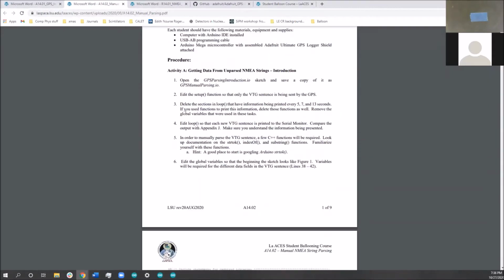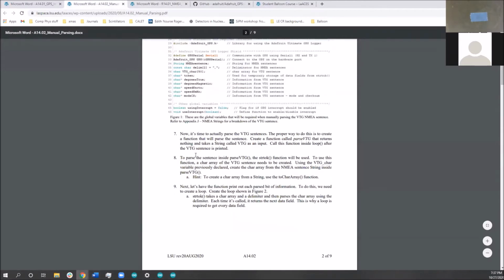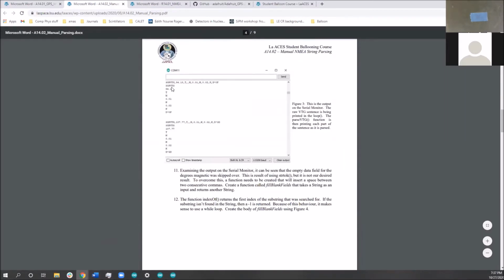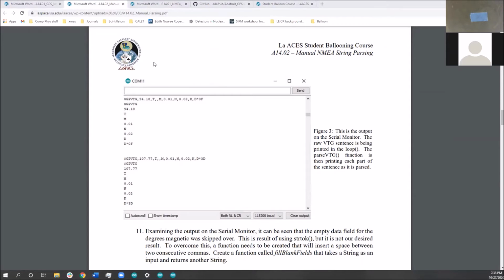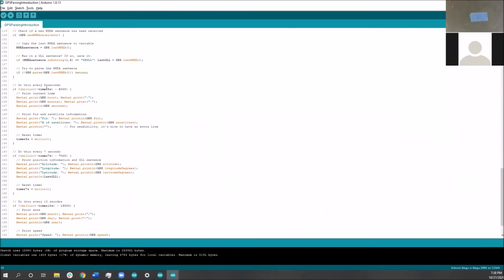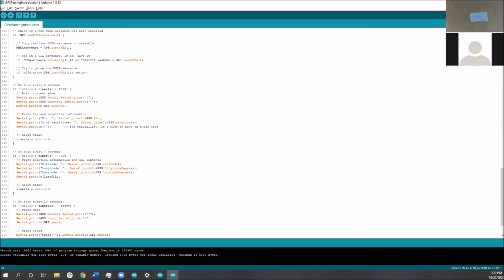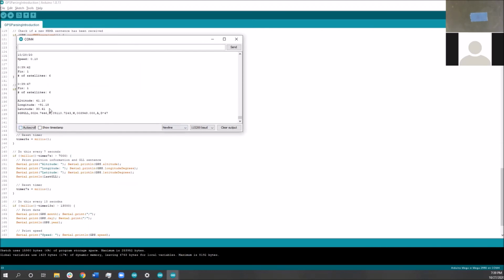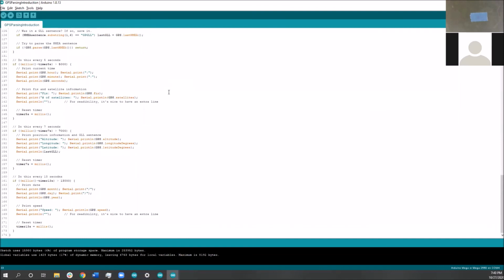Activity 14.02 Manual Parsing of GPS Data